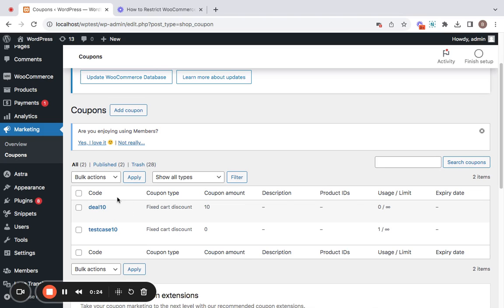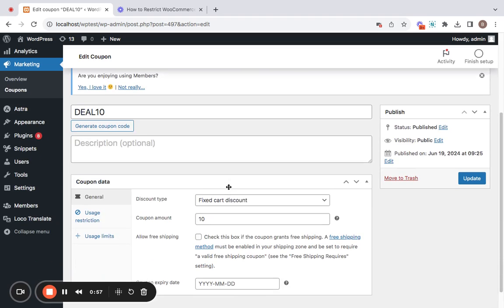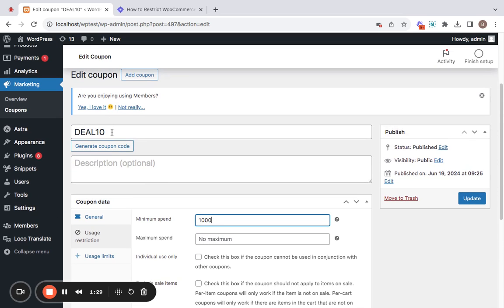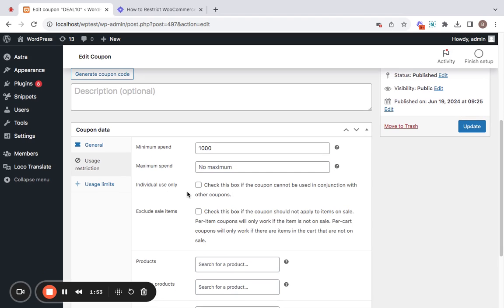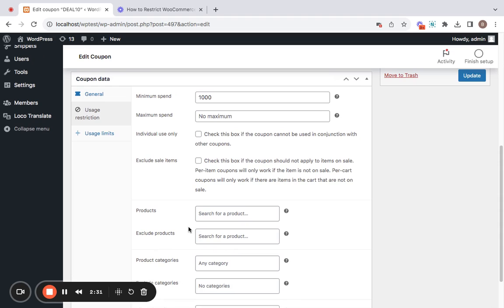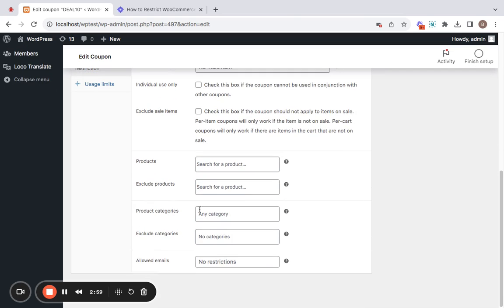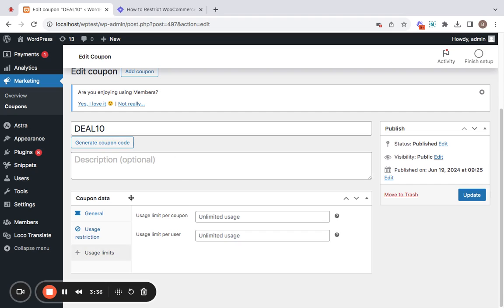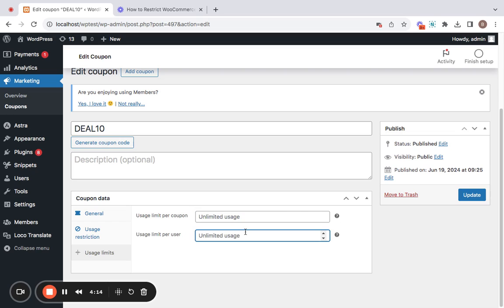How to Restrict WooCommerce Coupon Usage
Discover how to set up one-time use coupons in WooCommerce, perfect for rewarding your loyal customers! This video guides you step-by-step through the process of creating exclusive discounts with the "Woo Discount Rules" plugin. You'll learn how to add a new discount rule and adjust the "Rule Limits" to ensure your coupons are used exactly as intended. By the end of this tutorial, you'll have all the tools you need to enhance customer loyalty without overspending on promotions. Don't miss out—watch now to take control of your coupon strategies and make the most out of your WooCommerce store!

Upgrade Your WooCommerce Experience:
Consider purchasing the Discount Rules for WooCommerce - PRO for advanced features and premium benefits. Learn more on our pricing page, or visit our detailed documentation for hands-on guidance: